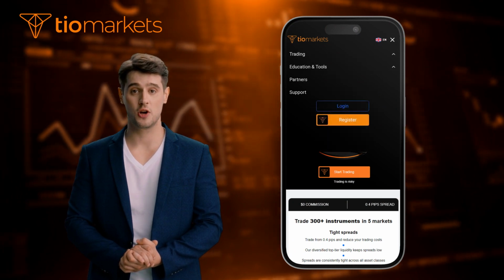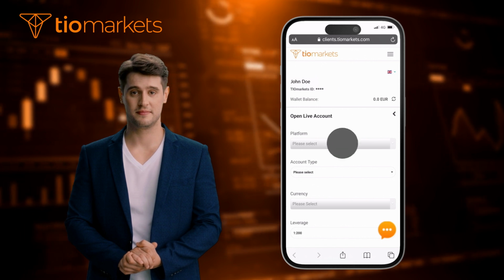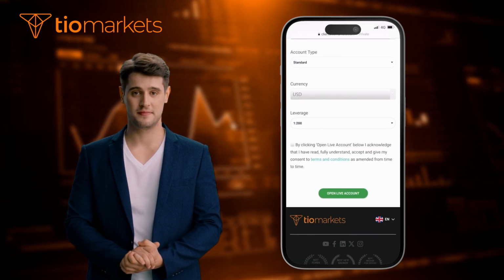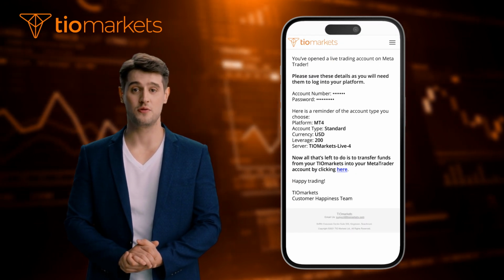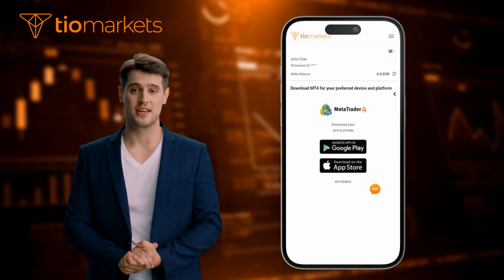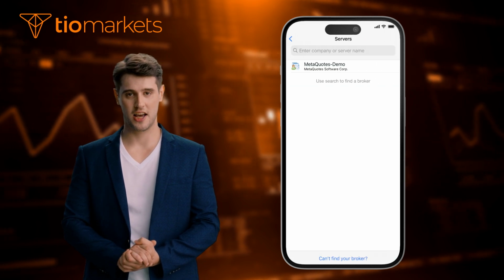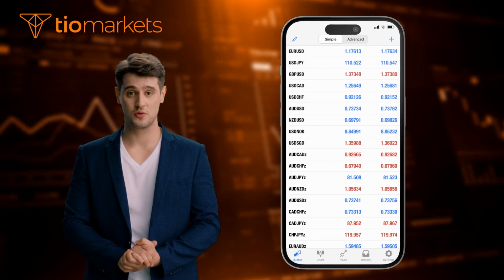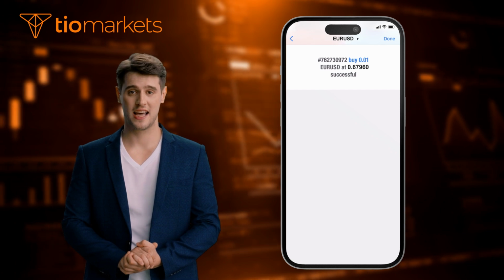How to place your first trade with TIOmarkets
Watch this step-by-step guide and learn how to place your first trade on the MT4 forex trading platform. Choose from multiple trading account types and trade 300+ symbols in the forex, stocks, indices and commodities markets.

Risk Warning: CFDs are complex instruments and come with a high risk of losing money rapidly due to leverage.